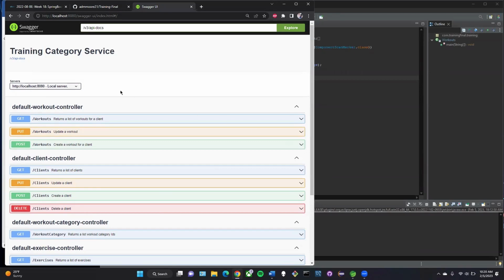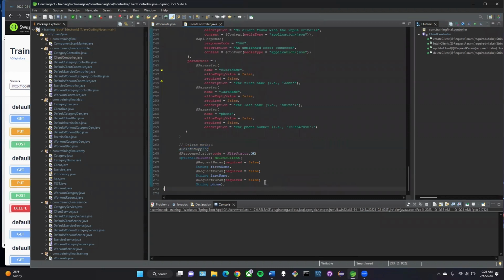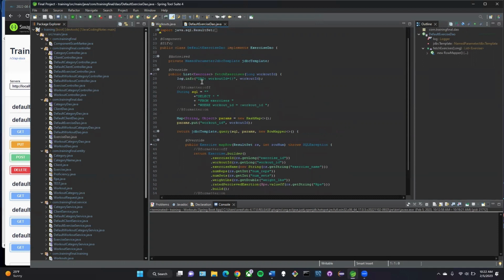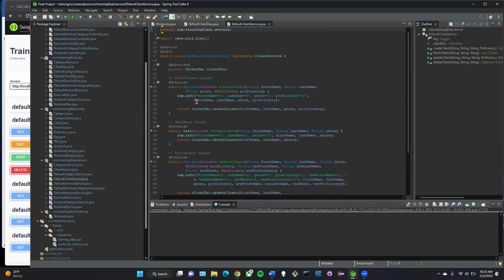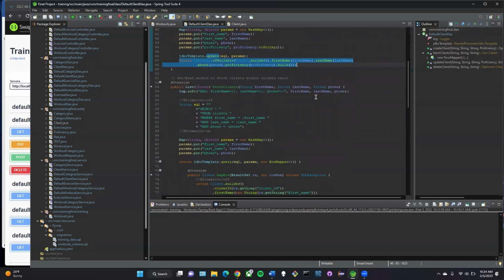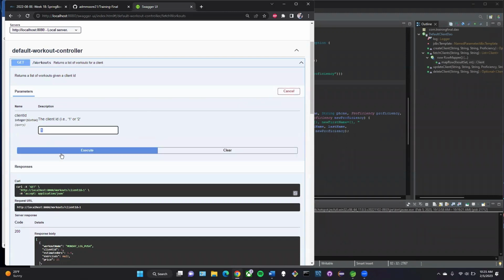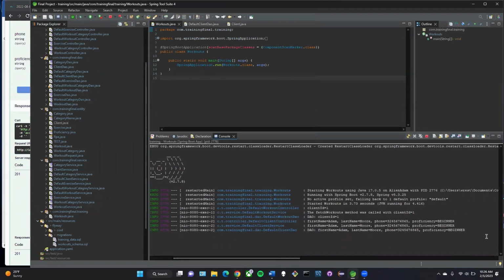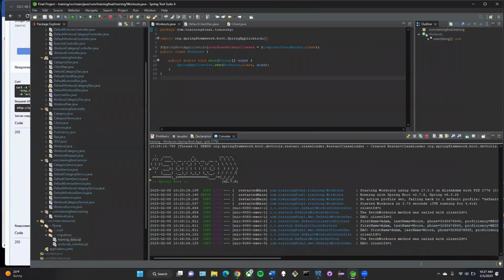Training Final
Promineo Tech Backend Bootcamp Final Project Submission